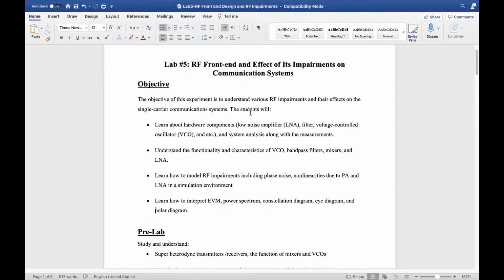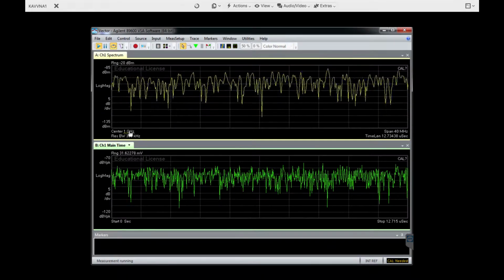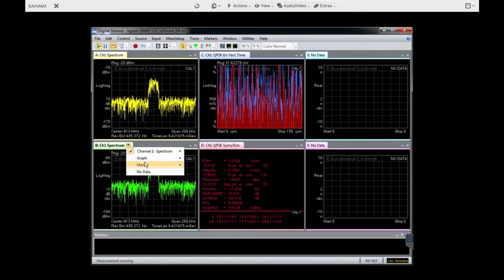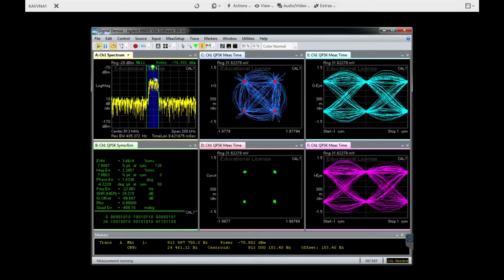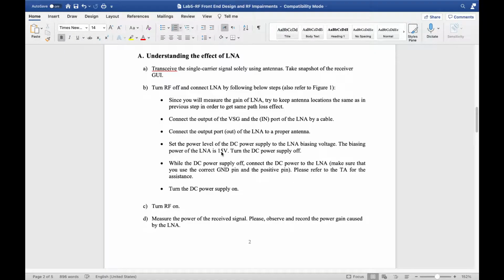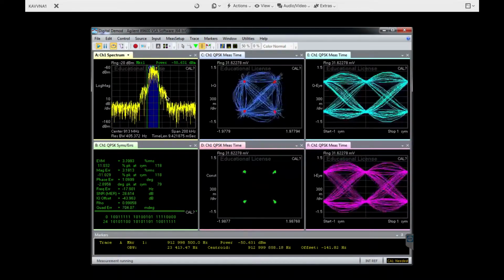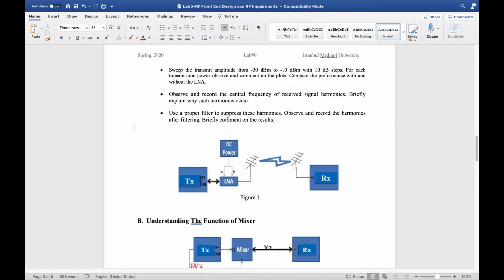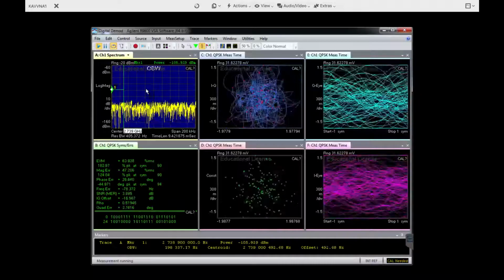5-1 RF Front End Equipments part 1